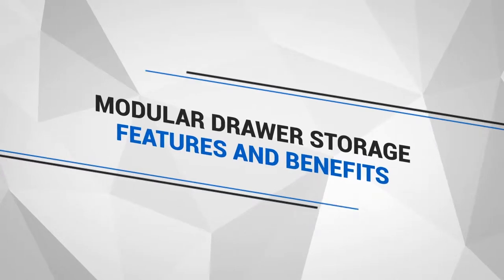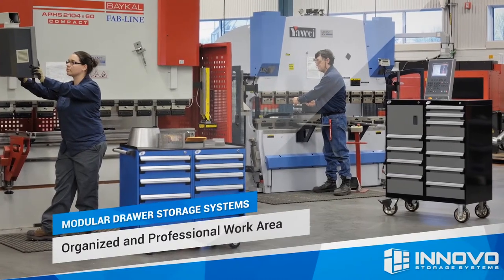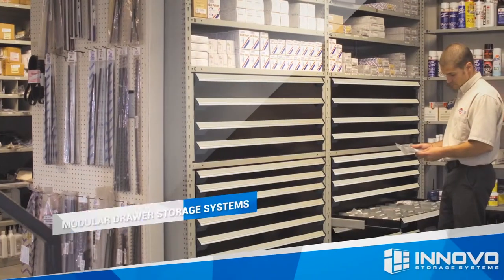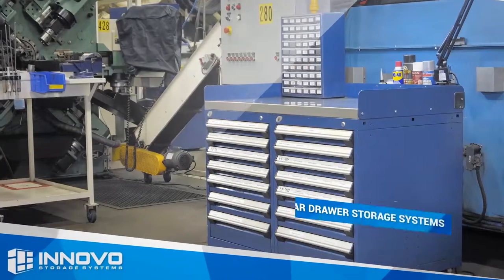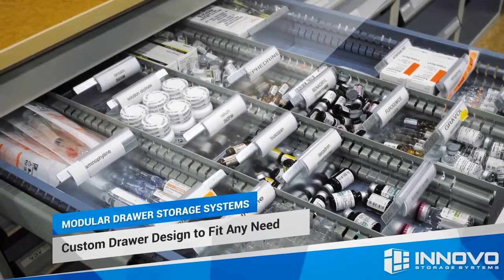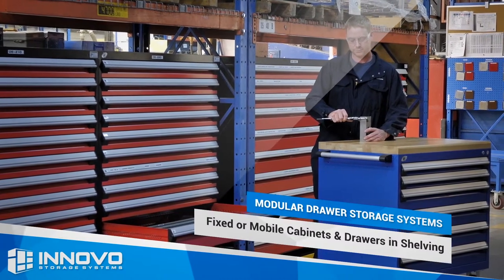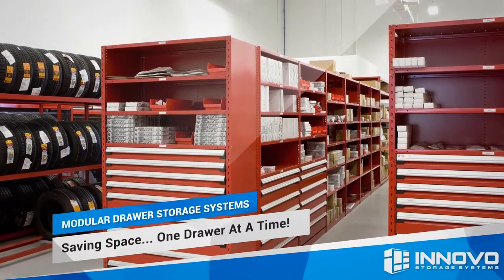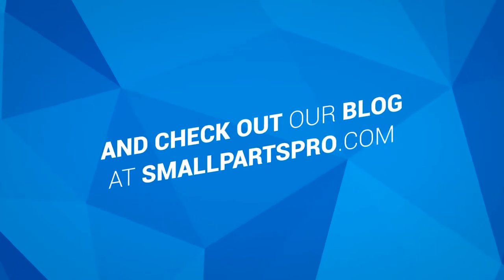Advantages of Modular Drawer Storage Systems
Innovo Storage Systems outlines the main benefits of using modular drawer storage systems in your warehouse, parts room, or maintenance area.

for more information.